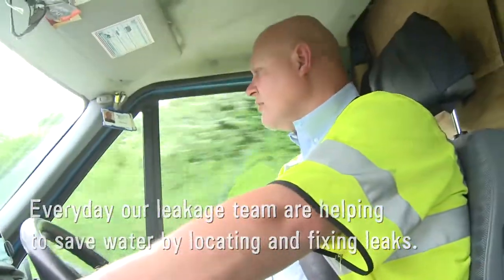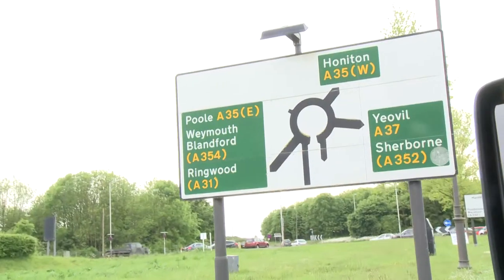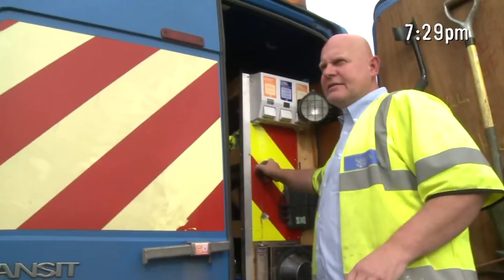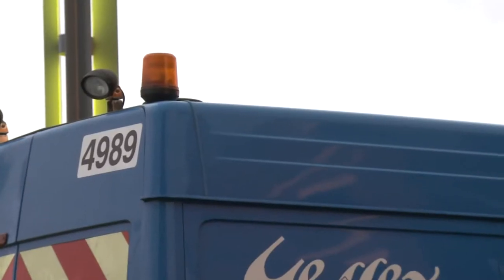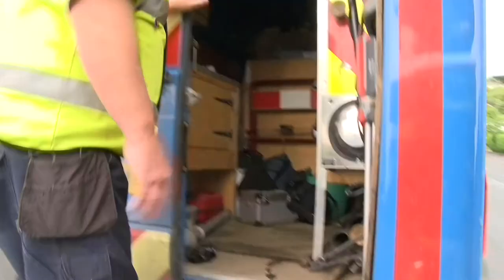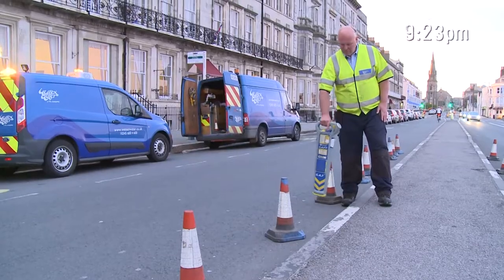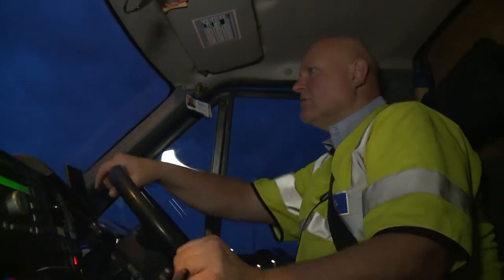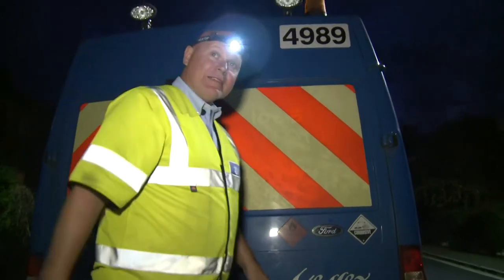A day in the life of a leakage inspector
Meet leakage inspector Pete as he shows you what a typical day at work looks like. Pete’s role is like that of a detective – every day he is looking for clues and trying to trace leaks that are underground and often go unnoticed to the untrained eye.

Each and every leak is important to us, so if you spot one report it